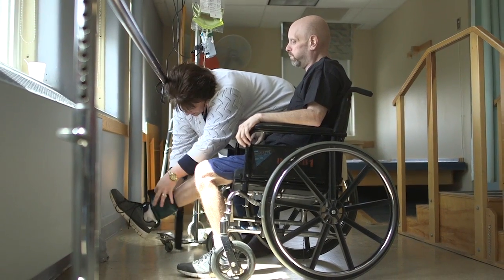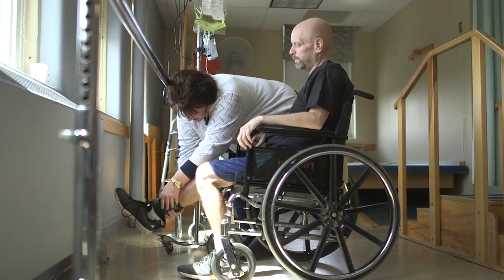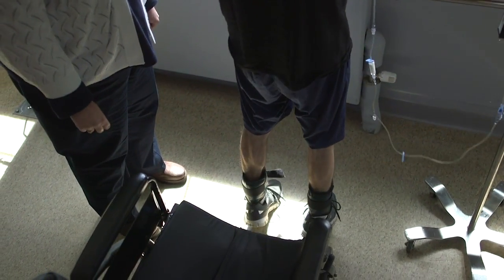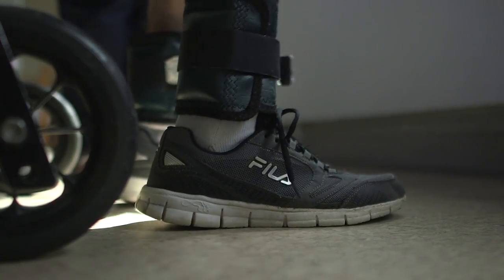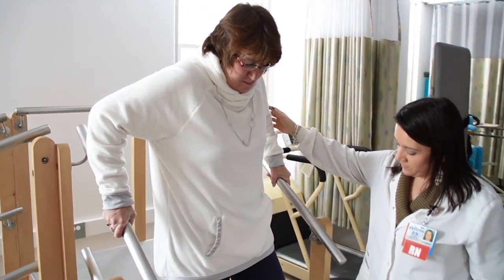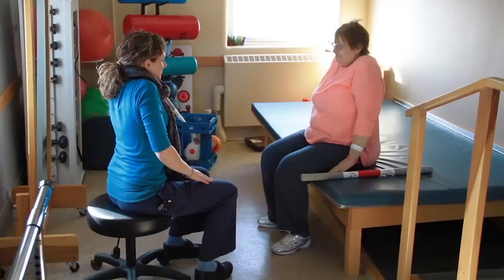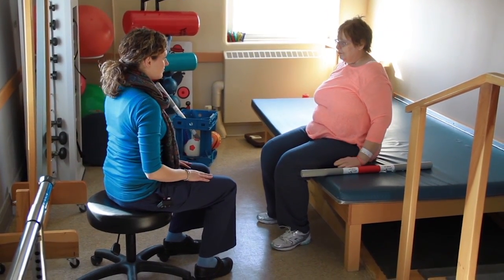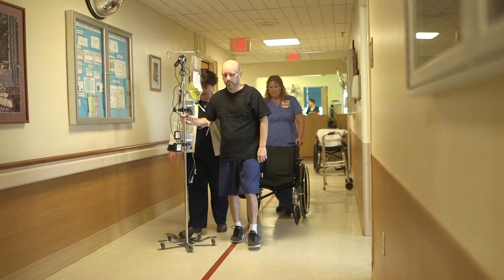CMMC PT Overview